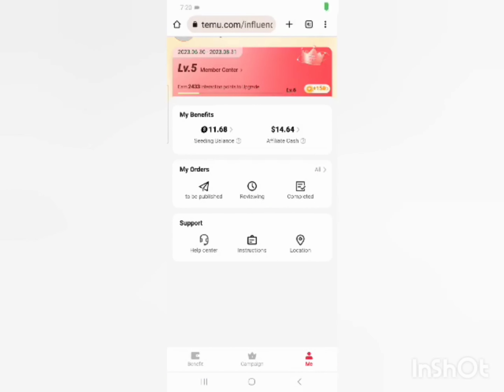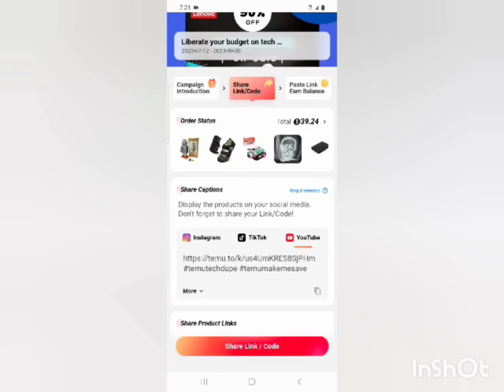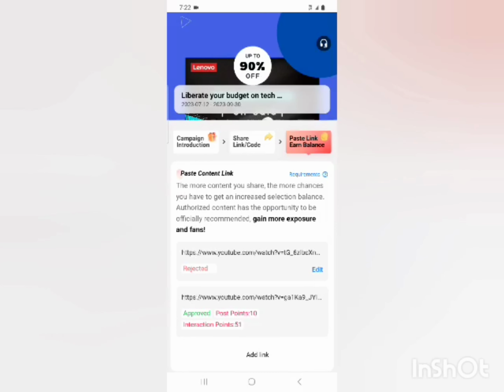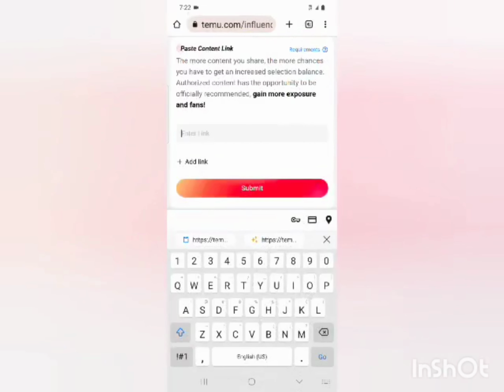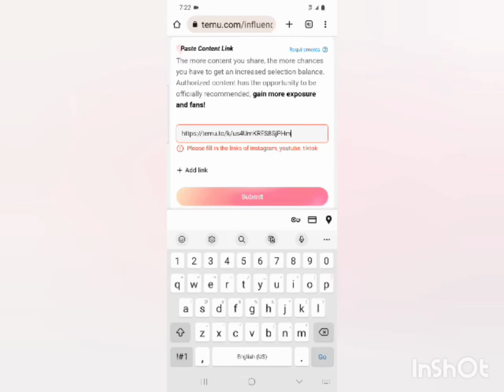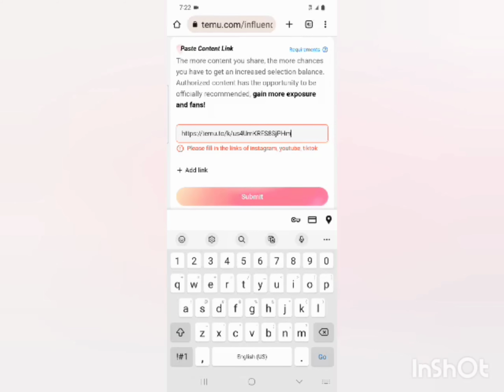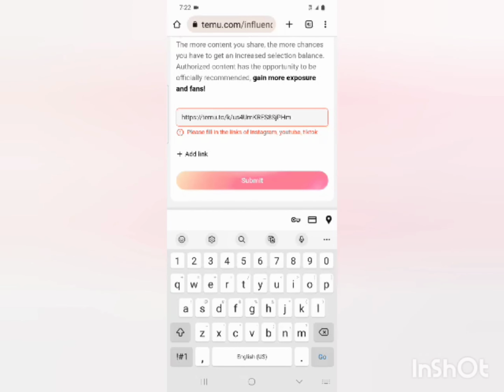DIY Temu Influencer how to publish youtube video & send link to Temu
temu temureview temufinds temubaes diytemuhow totemu haultemu reviewhuge temu haultemu haul 2023massive temu haultemu reviews 2023is temu a scamis temu legittemu unboxingis temu worth ittemu shoppingtemu appis temu safeis temu realtemu shopping haultemu reviews and complaintsis temu legit websitetemu scamtemu app reviewsis temu legit moneytemu app real or fakeis temu legit and safethe truth about temuis temu goodtemu app legit

Come join us in our new Facebook group!  Fun, crafts, inspo up the ying yang!